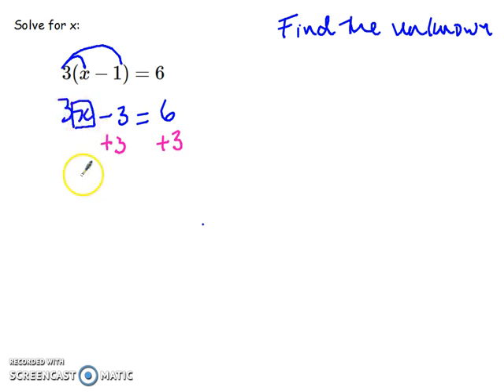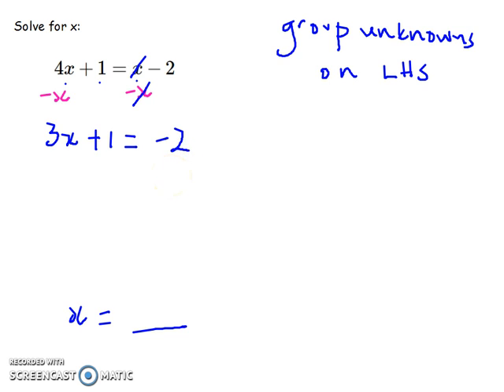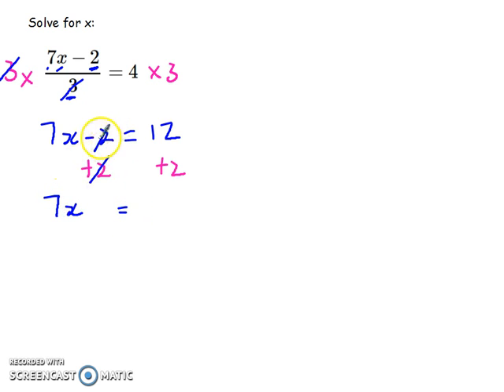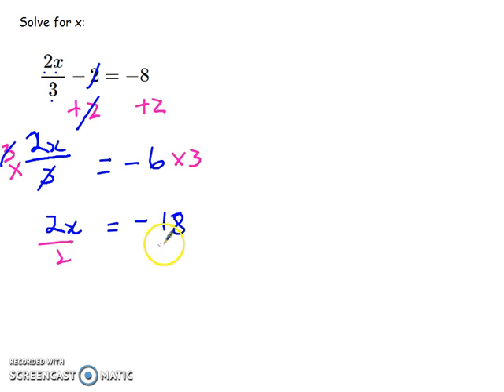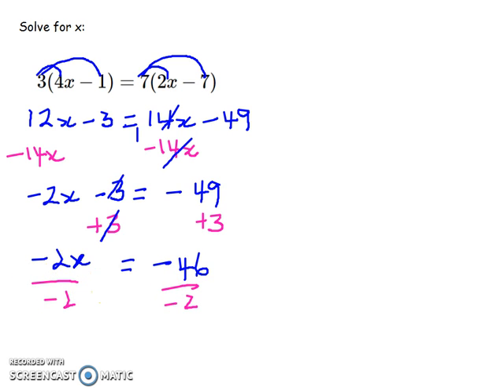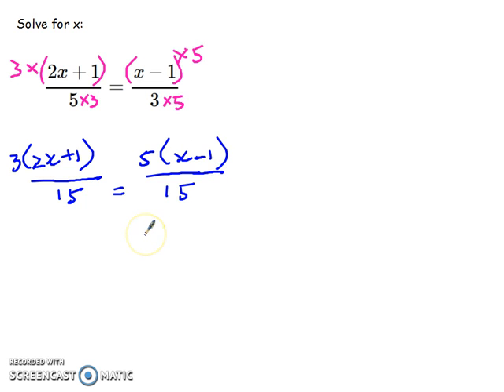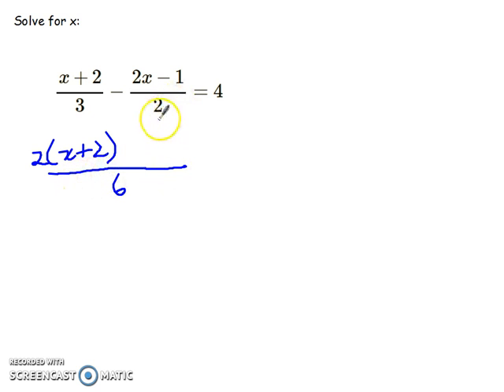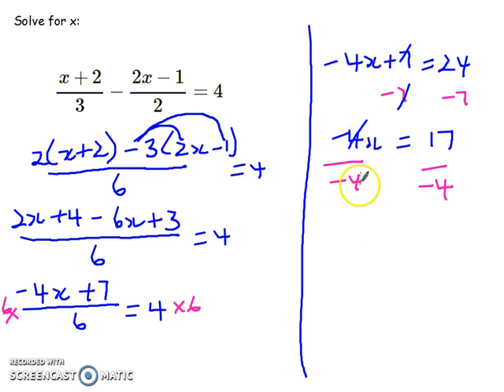solving linear equations